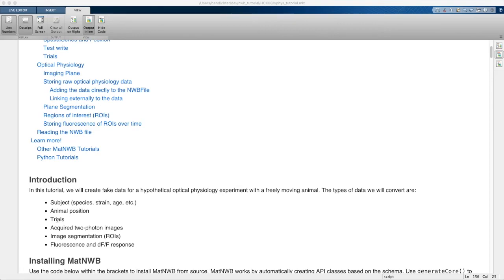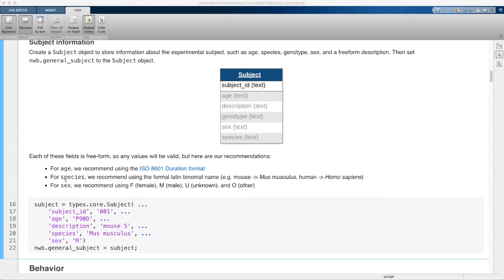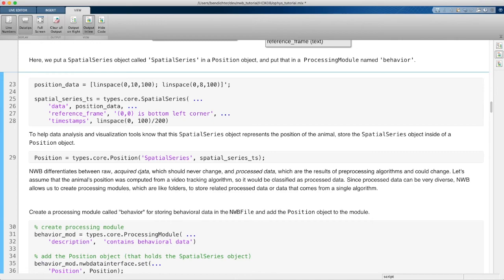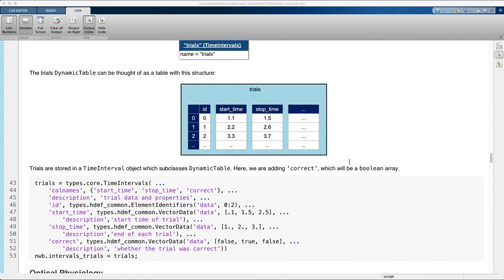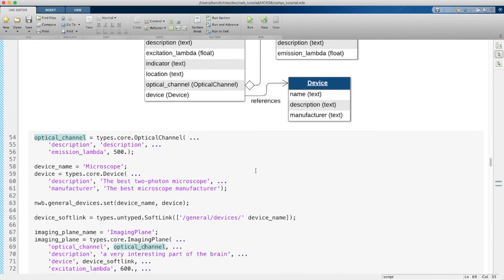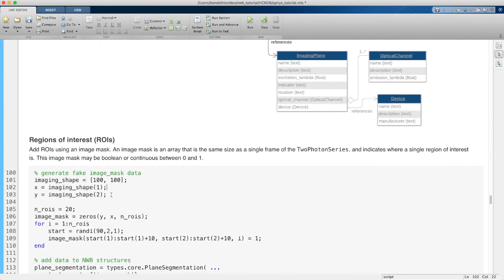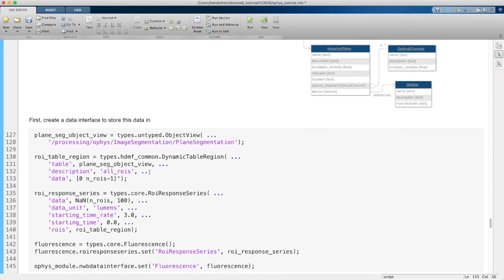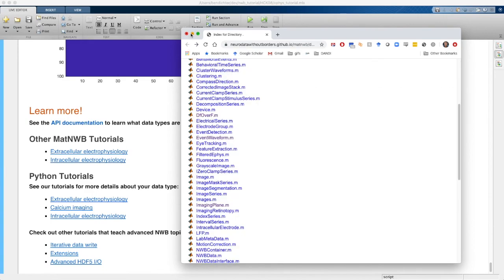MatNWB Optical Physiology Tutorial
A guided tour of the example code for converting optical physiology data in MatNWB by Ben Dichter